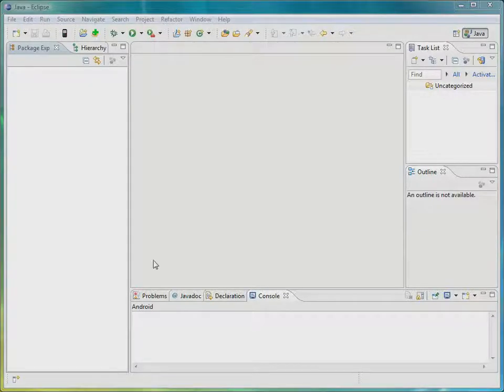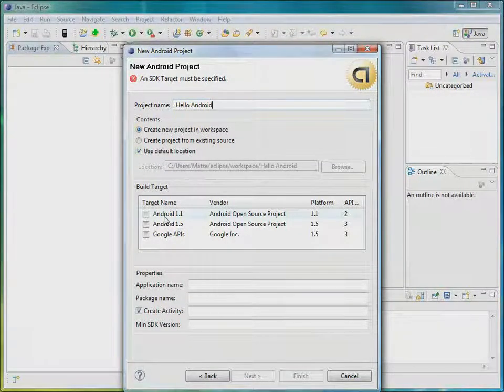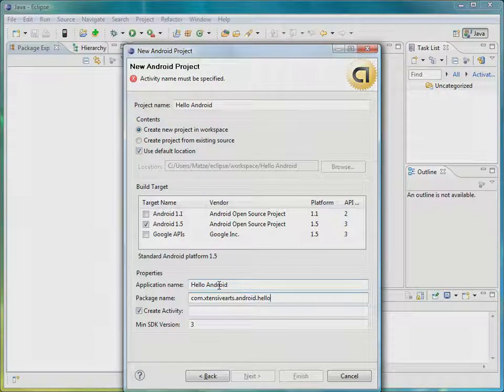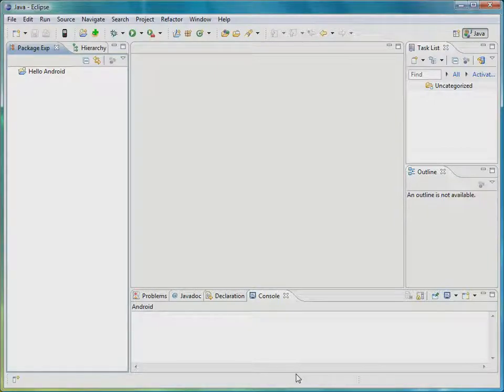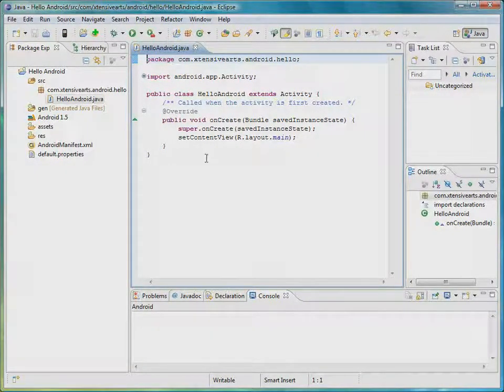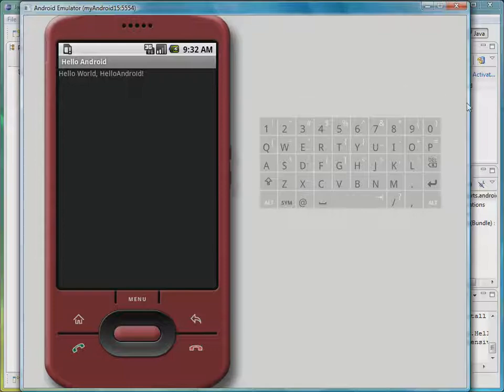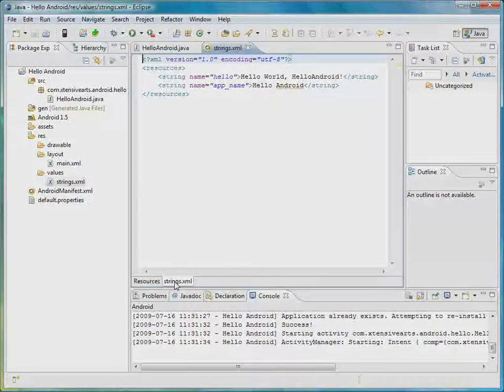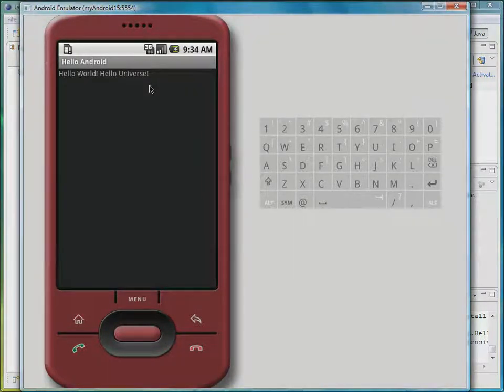Episode #2 Create A New Project And Run It Android Video Tutorials And Training xtensive arts